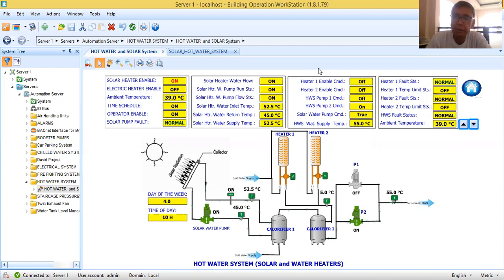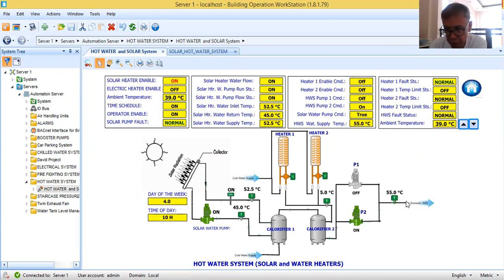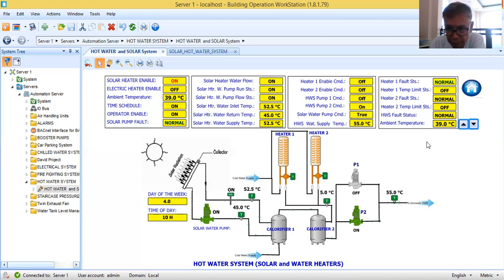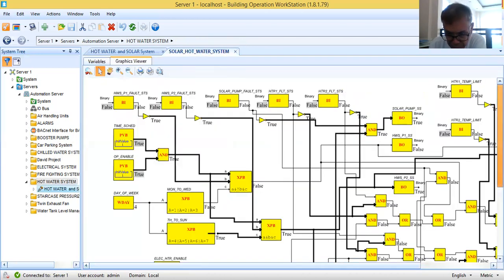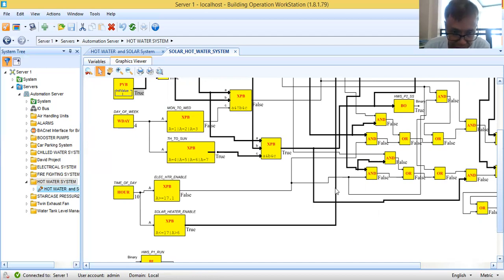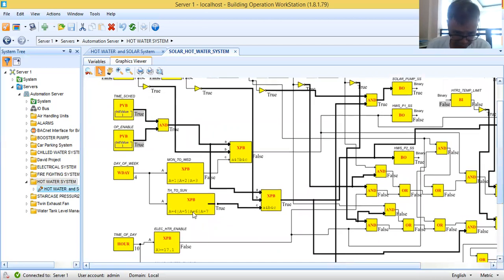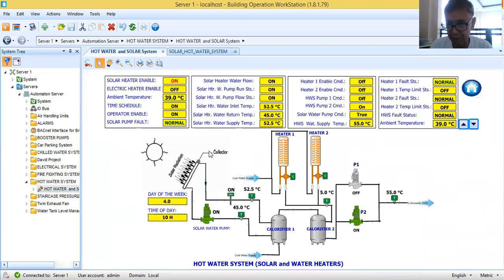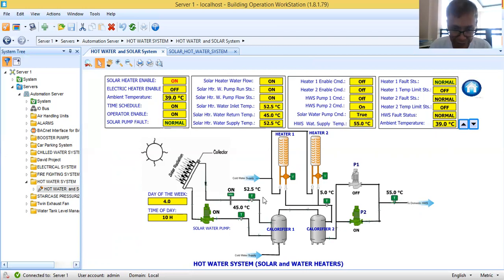Hot Water System (Solar and Electric Water Heaters)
The system is all about Hot Water System or Hot water supply to a Building. The system is composed of Solar Heater, Electric Water Heaters and Circulating Pumps.